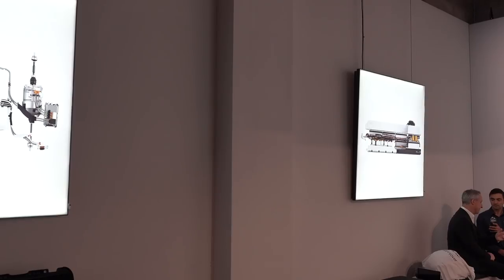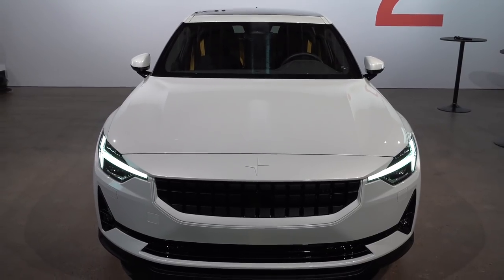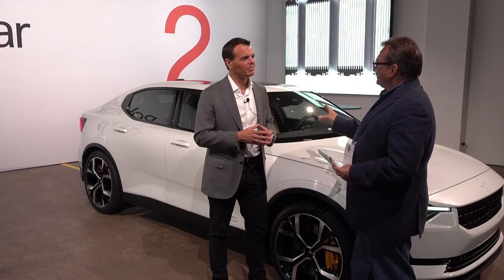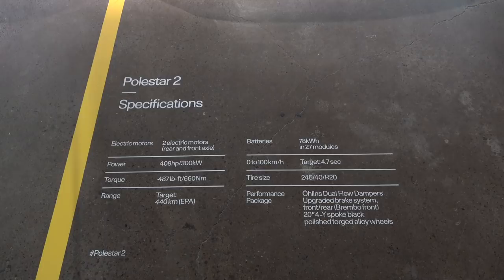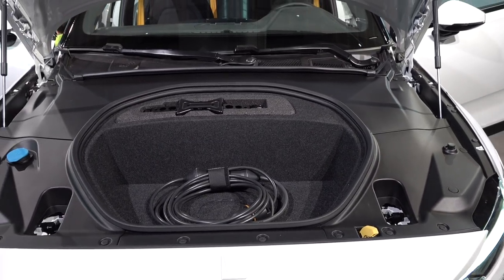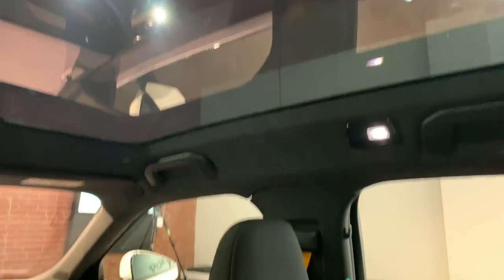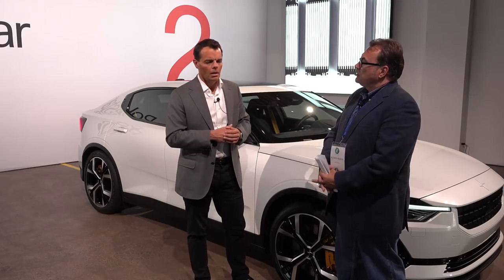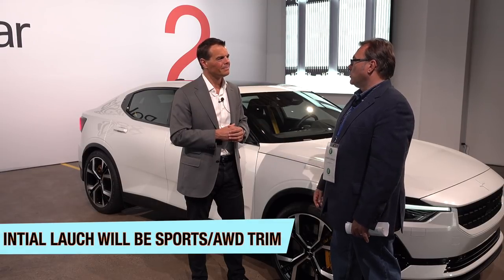Episode 64 - Polestar 2 Toronto Launch Coverage!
TIMESTAMPS:
Intro Credits:  00:00
Event Coverage and Interview with Gregor Hembrough, Head of Polestar Americas: 00:15
Wrap Up/Contact Information/Patreon Thank You's/End Credits: 14:47

Filmed on September 27, 2019.  A big thank you to Polestar Americas for inviting me!

Fully Charged Live USA
February 1-2, 2020 - Austin Texas
“EVRevolution”

My Gear:
Removu 1K 4K Video Gimbal & Recorder
Apple iPhone XS Max
Saramonic Wireless Lav and Handheld Mics
iRig Lav Mic Connectors for iPhone
RODE VideoMic
Zoom H6 Audio Recorder with various XLR mics
Apple iMac i5 2017 5K
Apple iMove & Apple Final Cut Pro X Software

NOTE: Federal law allow citizens to reproduce, distribute , or exhibit portions of copyrighted material.